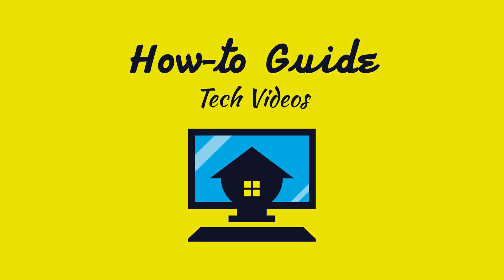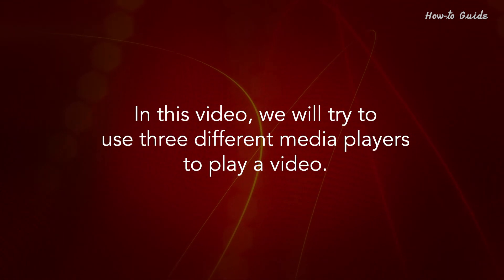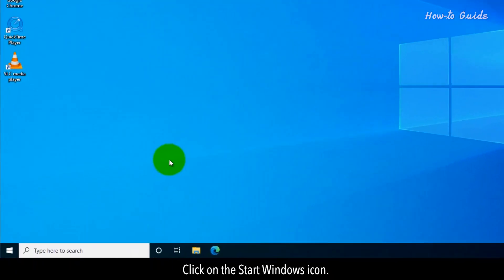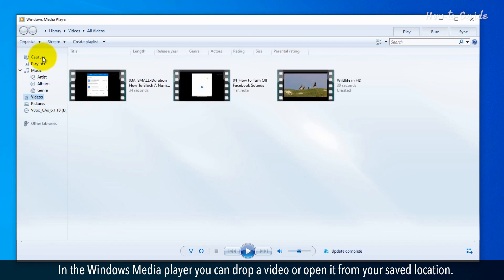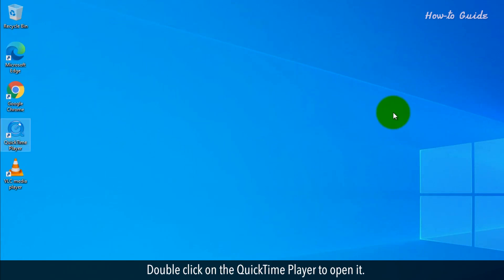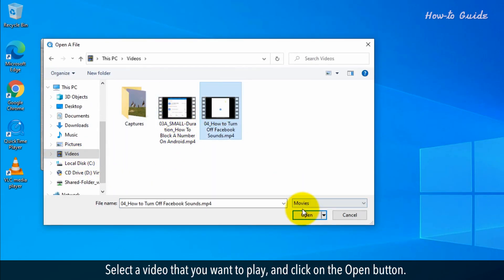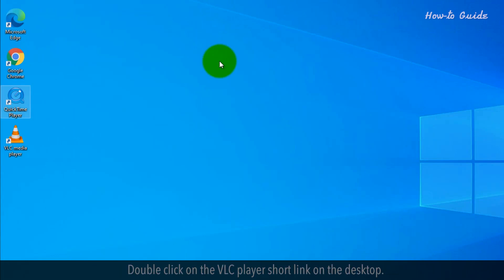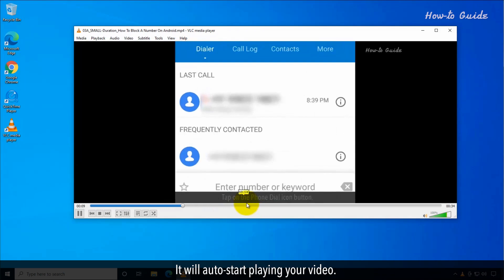How to Play a Video File or Movie File in Windows :Tutorial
You may have movies or videos in a different file format. In Windows, you can play all supporting video formats. In this video, we will try to use three different media players to play a video. Follow the steps as shown in this video.

1. Windows Media play can play a video or movie in .AVI, .MP4, .MPEG, .MPG, or .WMV format.
2. Click on the Start Windows icon.
3. Scroll down the programs list.
4. Click on the Windows Accessories folder.
5. Scroll down and click on the Windows Media Player.
6. In the Windows Media player you can drop a video or open it from your saved location.
7. Let’s select this video thumbnail, and click on the Play button.
8. This will play the video.
9. Close the Windows Media Player window.
10. If you have installed QuickTime Player on your Windows PC, then it can play the .MOV and can play many other supporting video file formats.
11. Double click on the QuickTime Player to open it.
12. Click on the File menu at the top left, and click on the Open File submenu.
13. Select a video that you want to play, and click on the Open button.
14. Click on the Play button to play a selected video.
15. Close the QuickTime Player.
16. Another multi-video format player is VLC Media Player. It a free software.
17. Double click on the VLC player short link on the desktop.
18. Click on the Media menu at the top left, and then click on the Open File.
19. Select your video, and click on the Open button.
20. It will auto-start playing your video.